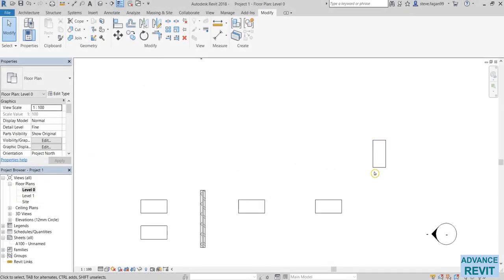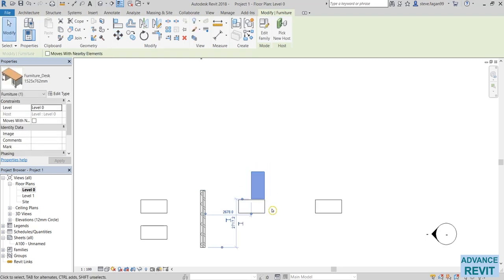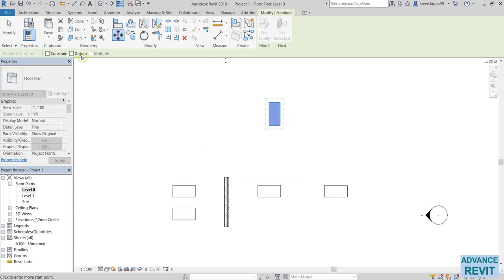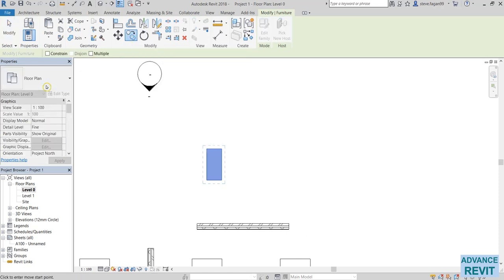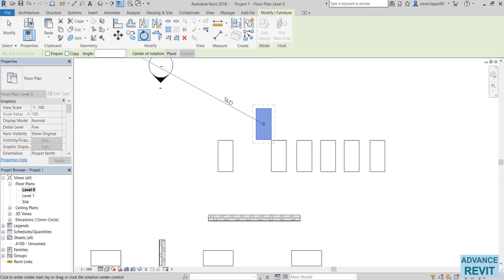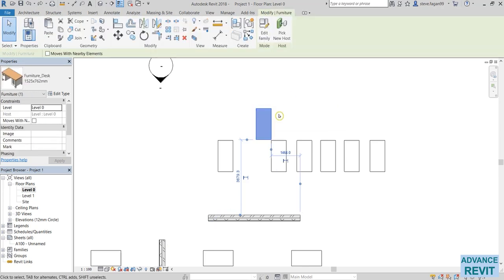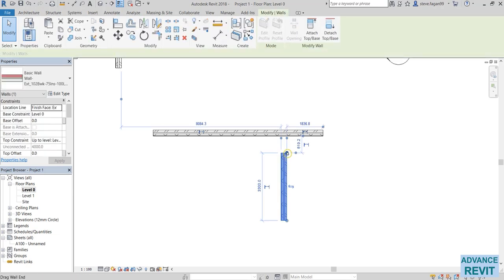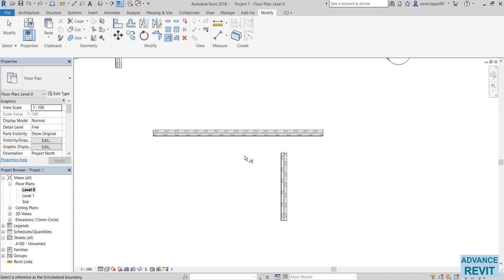14 3 2 Move, Copy, Rotate, Trim Extend in revit